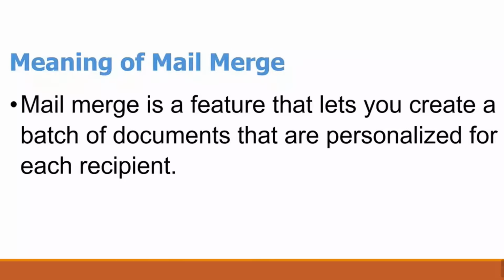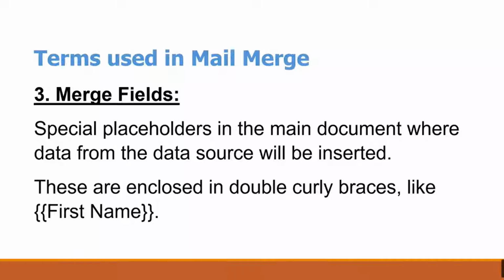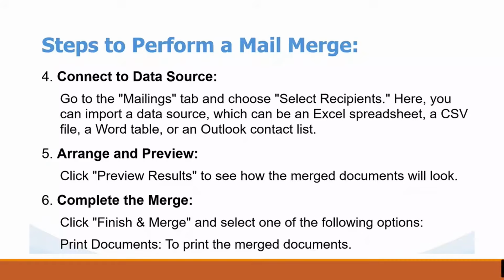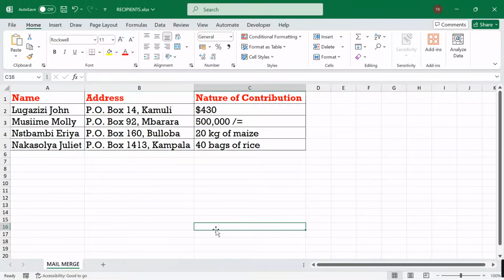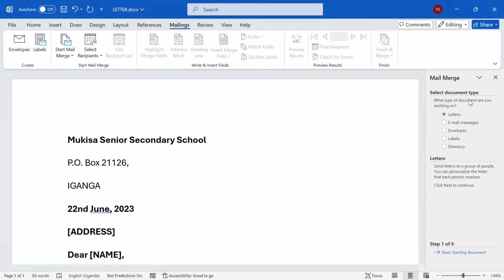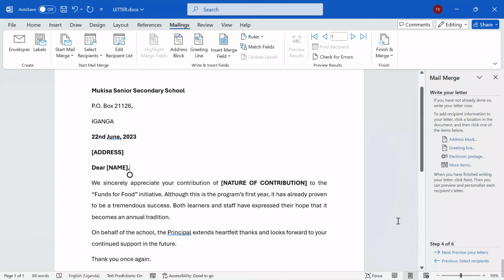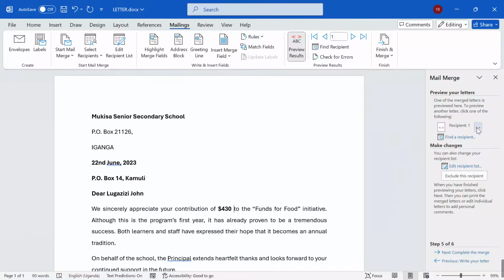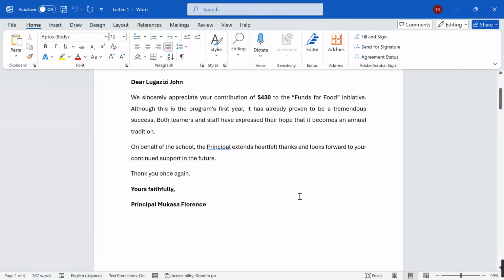How to Mail Merge in Word, Excel & Outlook BY MUTEBI RATIBU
Learn how to Mail Merge with Microsoft 365, Office 2021, Office 2019, Office 2016, Office 2013, or Office 2010. Mail Merge allows you to send customized envelopes, letters, and emails. Mail Merge leverages Microsoft Word, Excel